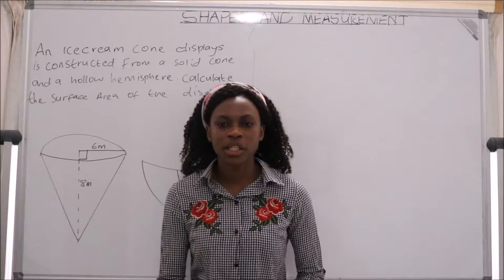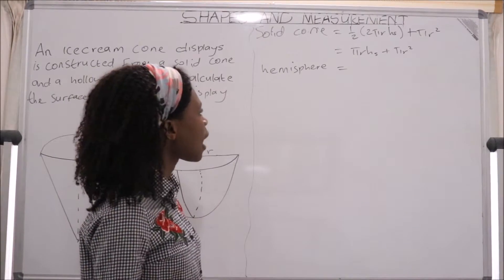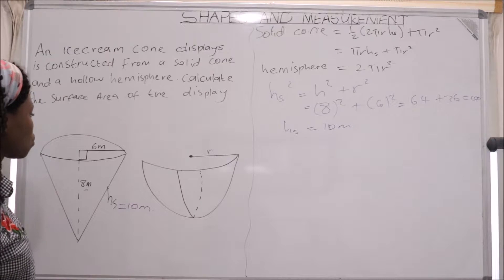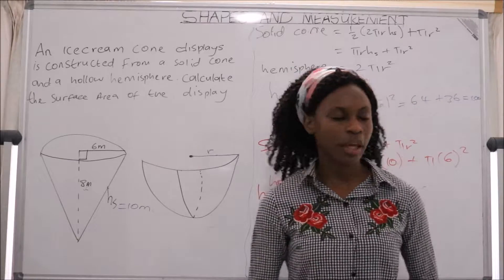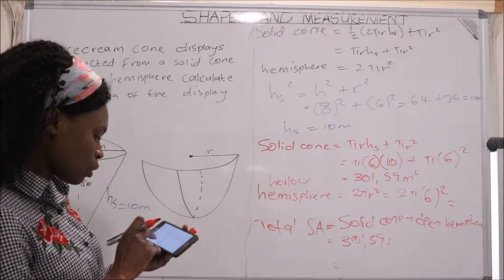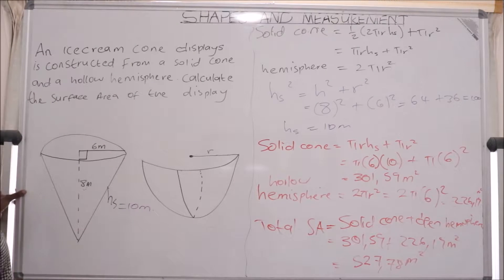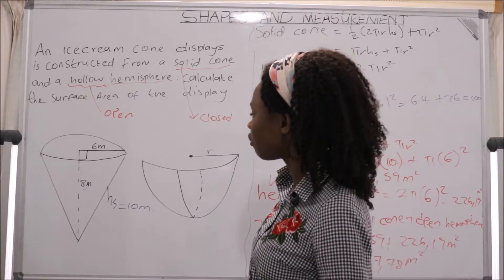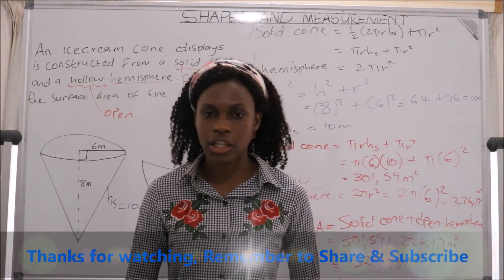Shapes & Measurements: Mixed Examples on Cone & Sphere | Lesson 123